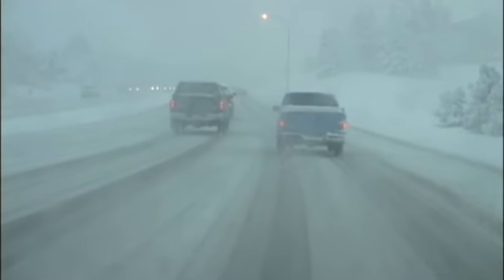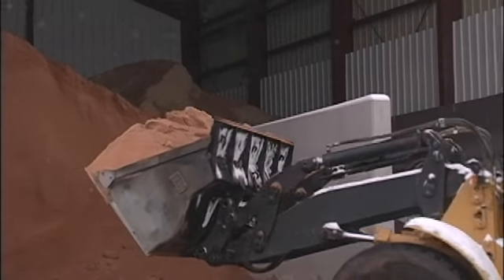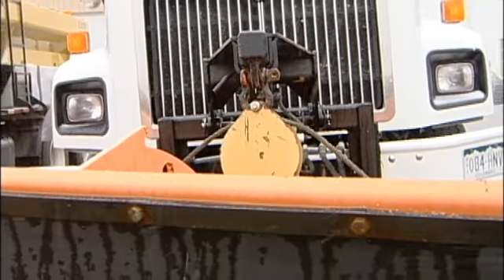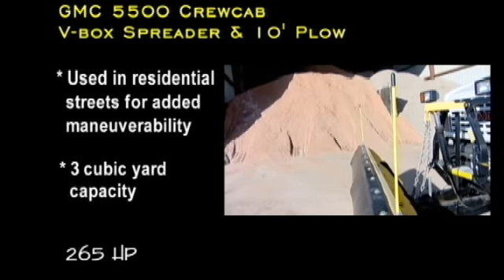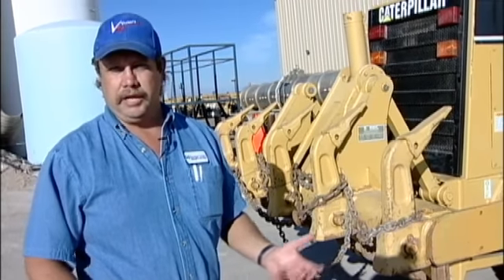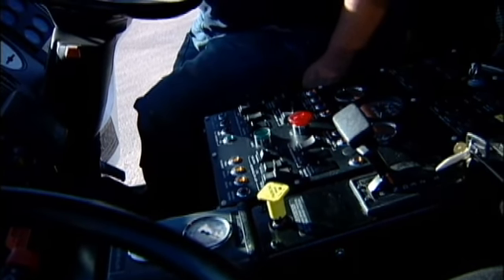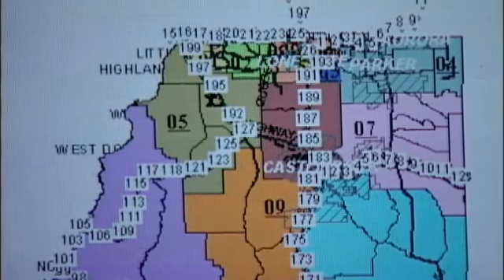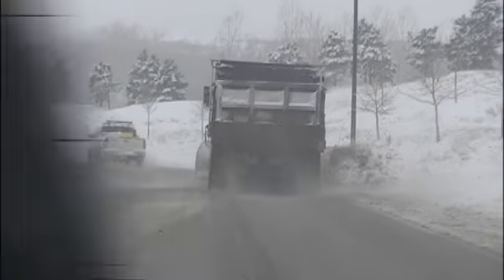Click on DC - Winter Ready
Denny Gibson walks us through the snow removal process in Douglas County, Colorado. Since every snowstorm has varying characteristics -- temperature, moisture content, wind velocity and storm duration -- The Department of Public Works Operations develops a snow removal plan unique to the individual storm, with the primary focus on public safety.